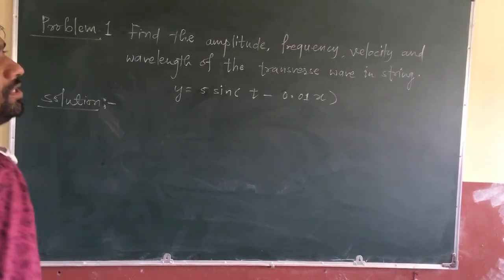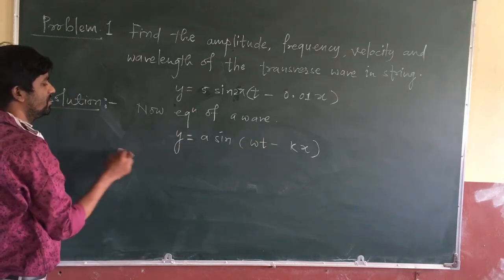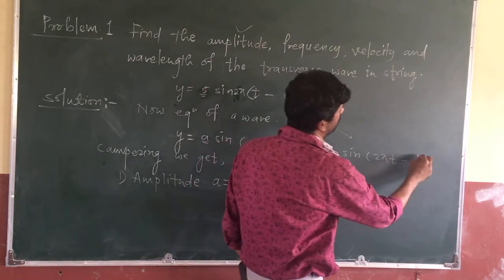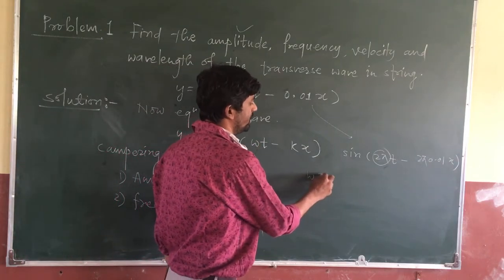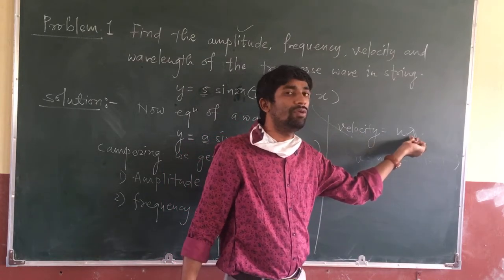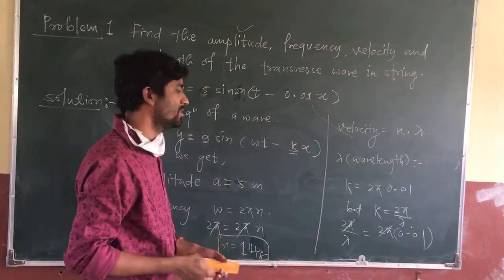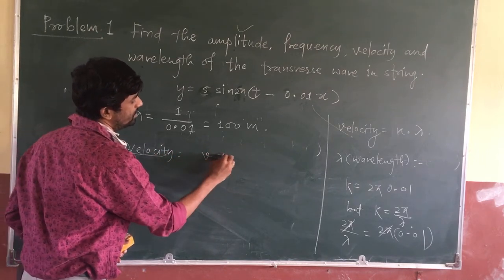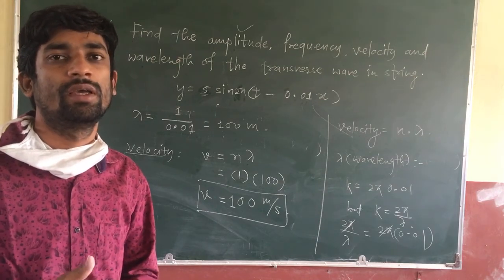Problems on wave motion